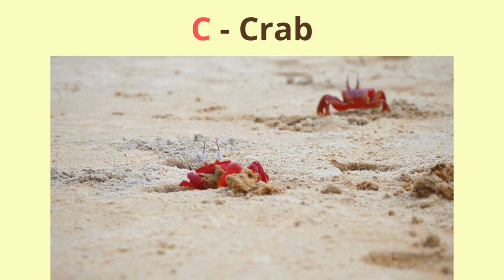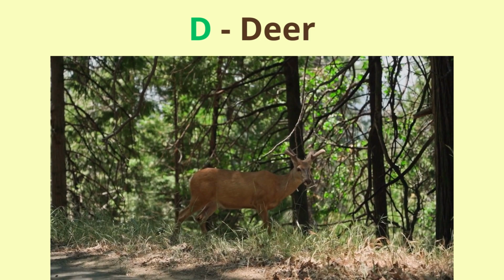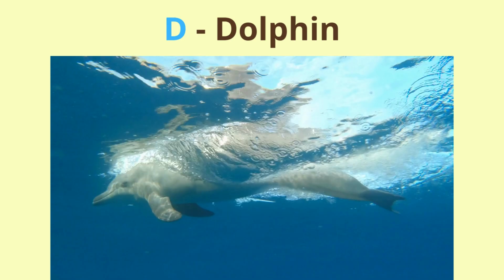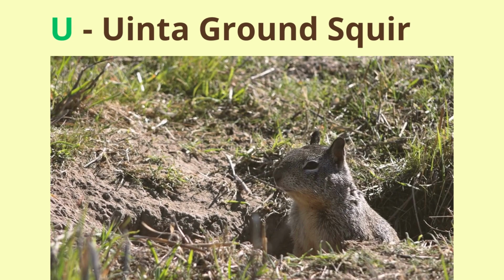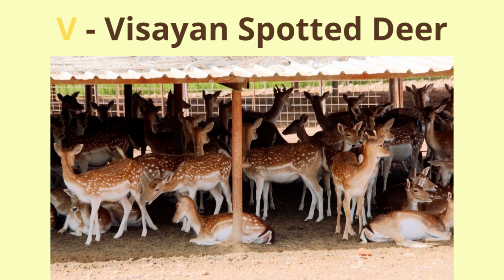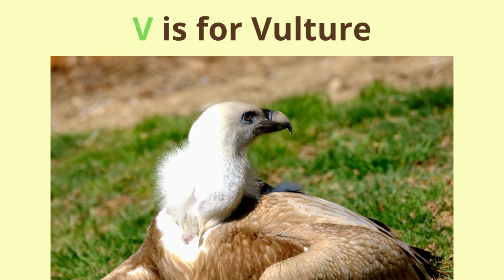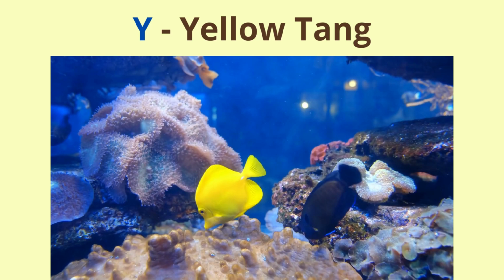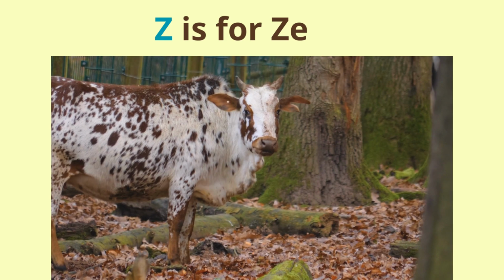ABC Learn English Alphabet with Animals | Learn Animals Names | Learning Video for Kids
Hi Wunder Kids! In this learning video for children, we will learn the English alphabet letters from A to Z with beautiful videos of live animals. We will also learn animals and animals’ names. Have fun and learn!